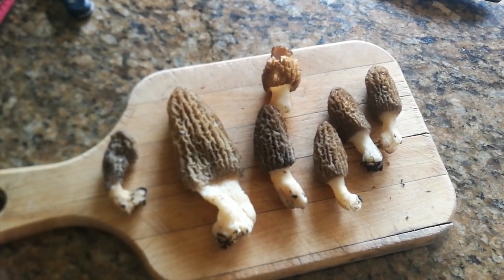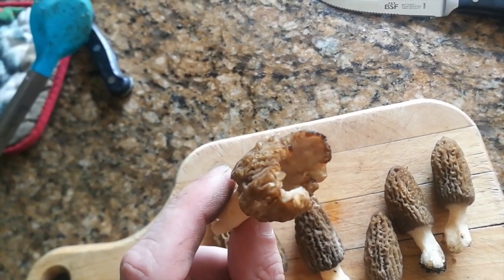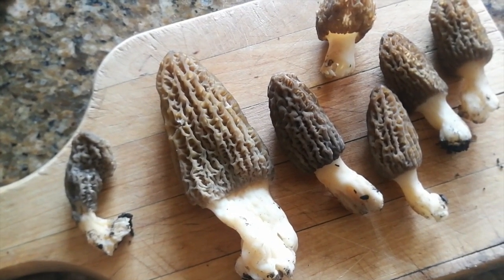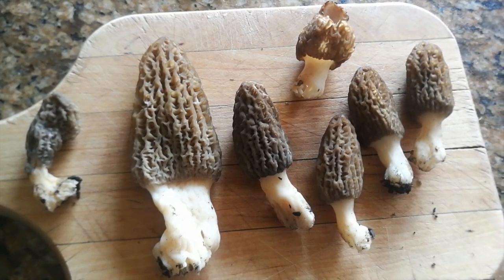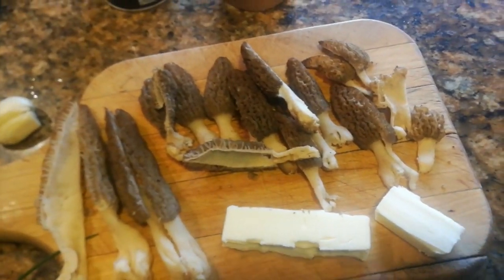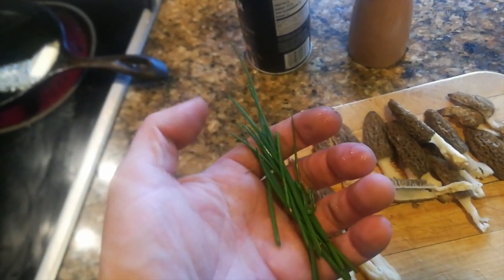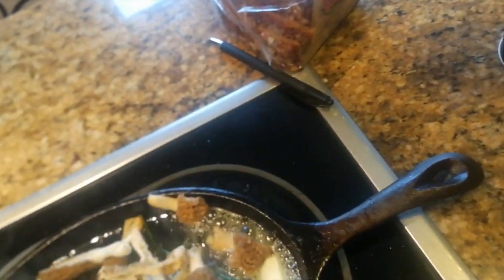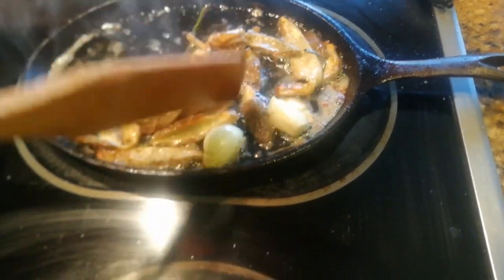Morel Mushroom Season! Find and cook Morels!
Morel Mushrooms can be found wild in the Spring and are a delicacy among the mushroom kingdom. This video shows some tips on how to identify and a simple way to saute them in cast iron. As mushroom season begins here in Germany, I will be doing more recipes and videos on wild mushrooms as I find them. I was lucky enough to find these this year in my backyard growing around a fire pit that is close to some apple trees. I began learning how to identify mushrooms for the last 5 years now, every year learning to identify and find new edible species. In future videos I will also show how to preserve wild mushrooms for when you are lucky enough to find more than you can eat before they go bad.  - However as a disclaimer, do not use my videos alone to identify edible mushrooms, I have gotten mushroom poisoning once and it is no joke, I didn't pick the wrong types of mushrooms, I simply ate some that were no longer in a good condition for eating. If possible go with someone who knows what they are doing to learn, post your find on forums and buy some good field guide books - Find one that is specific to your location and learn to identify any possible lookalikes that are easy to mistake for something edible.

you can find some useful mushroom field books here:
- North American Mushroom Guidebook
- Foraging / Harvesting Guidebook
North East mushroom guidebook
Upper Midwest guidebook
Southeast Guidebook
North East / Eastern Canada
Pacific North West
Pennsylvania / Mid-Atlantic
Rocky Mountains
Britain and Europe